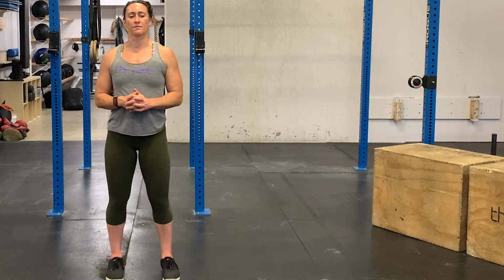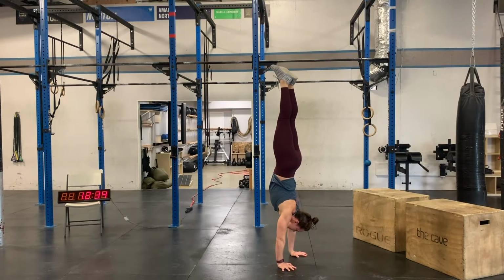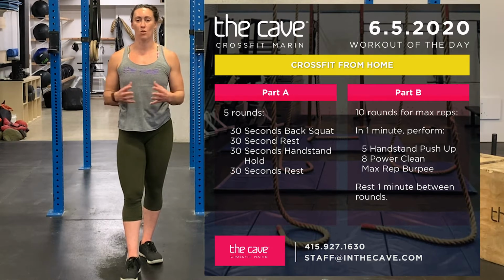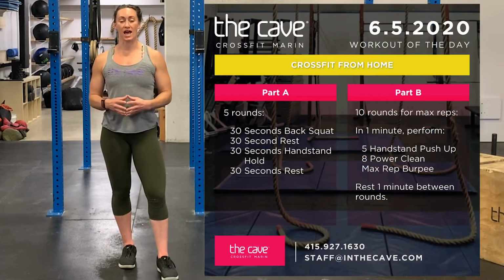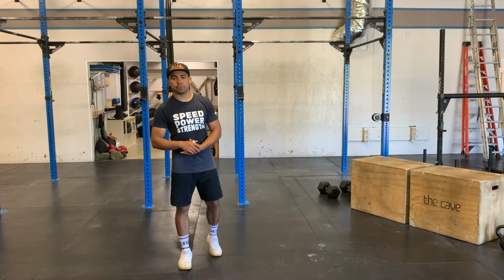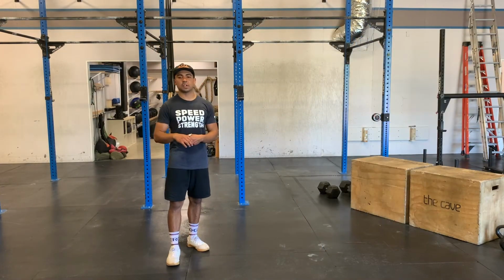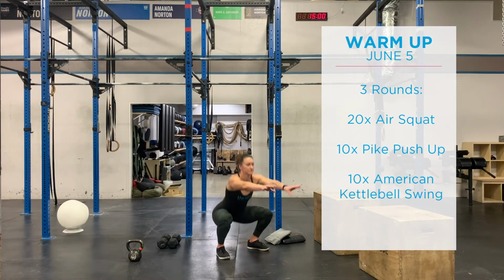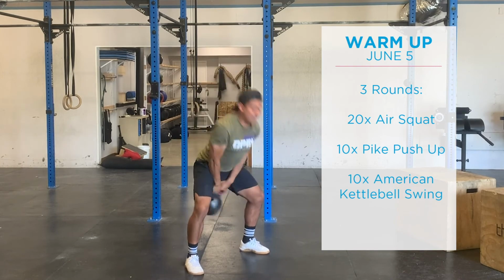The Cave Strength & Conditioning From Home June 5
With programming designed to be done from your home, The Cave's Strength & Conditioning is still comin' at ya.  Post your times/scores in the comments in place of the whiteboard.

Warm Up:
5x Burpee
50x Butt Kick
50x High Knee
5x Burpee

Mobility:
Figure Four
Up Dog / Down Dog
Squat & Fold
Squat & Reach

3 Rounds:
20x Air Squat
10x Pike Push Up
10x American Kettlebell Swing

A. 5 rounds:

30 Seconds Back Squat
30 Second Rest
30 Seconds Handstand Hold
30 Seconds Rest

B. 10 rounds for max reps:

In 1 minute, perform:

5 Handstand Push Up
8 Power Clean
Max Rep Burpee

Rest 1 minute between rounds.